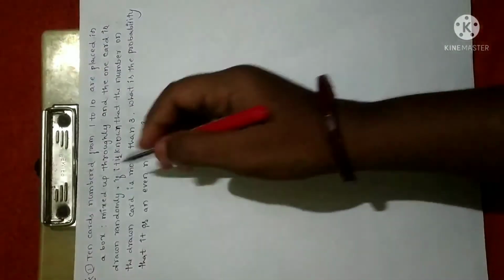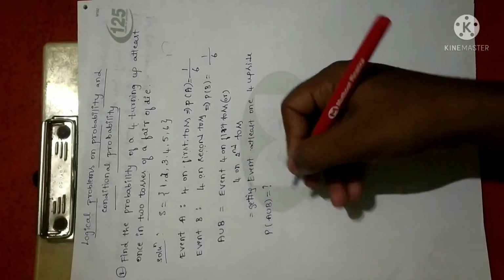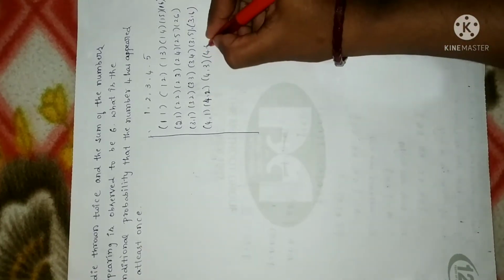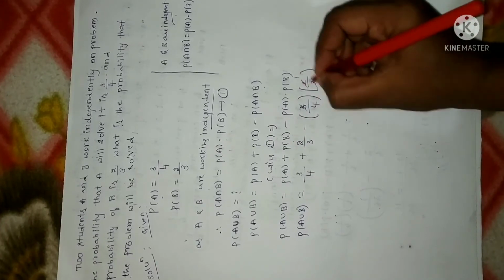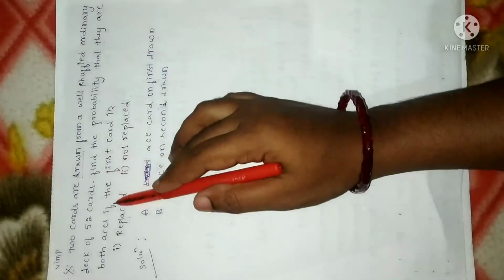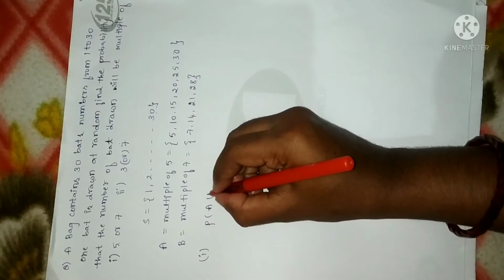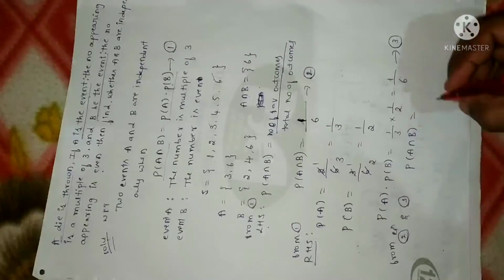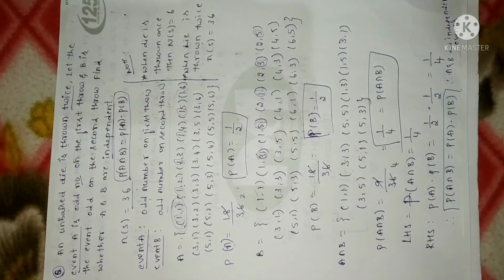logical or wording problems on probability and conditional probability